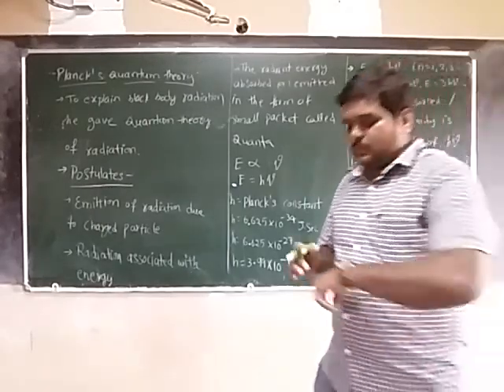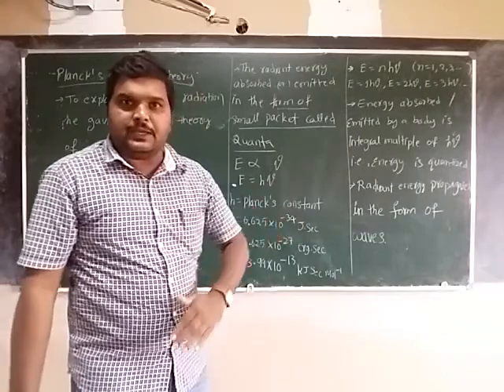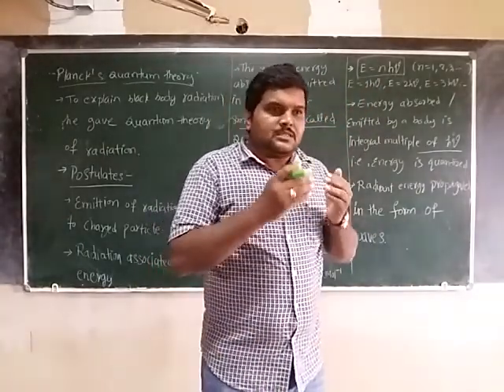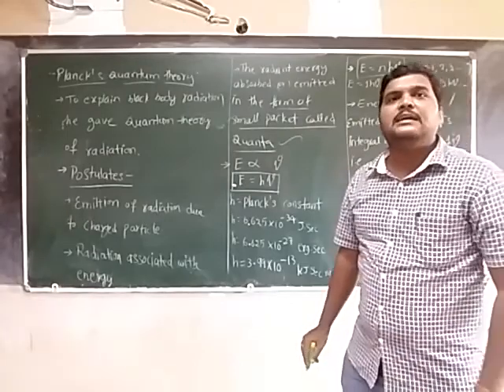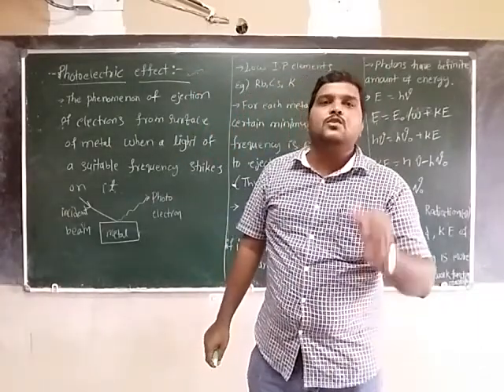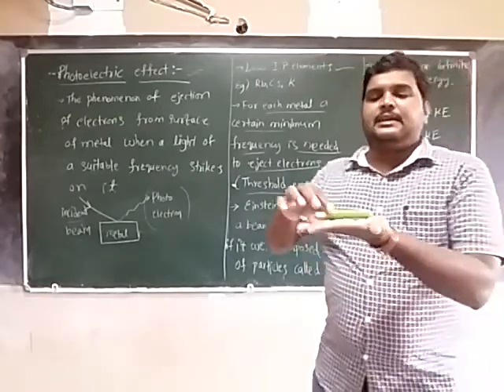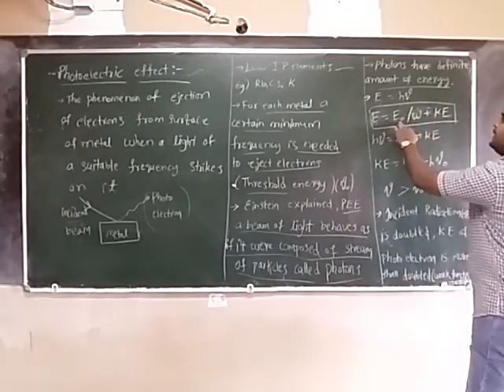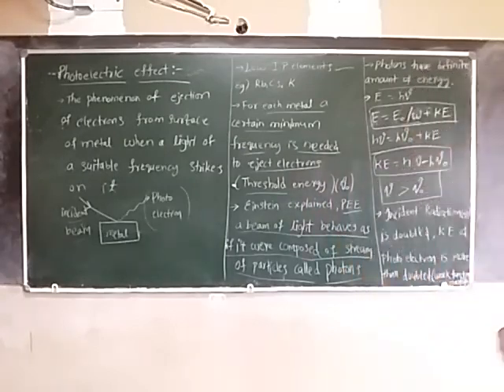structure of atom